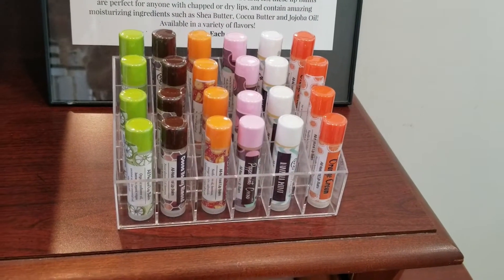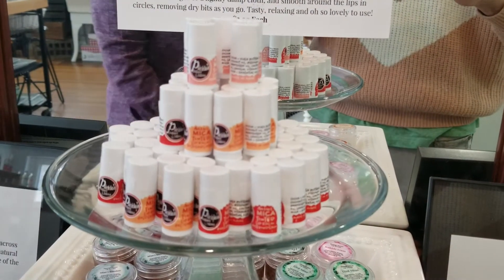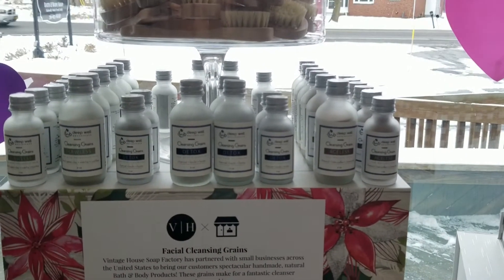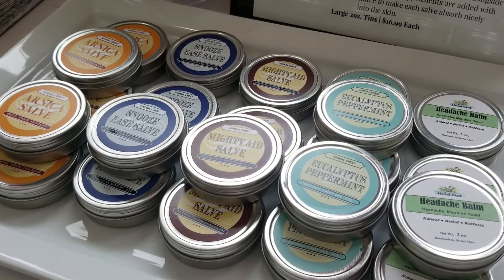Sweethearts Sale 2021 - New Products and Discounts!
Shop our Sweethearts Sale Early! Follow Connie as she tours the store and discusses specials and a unique discount just for watchers!